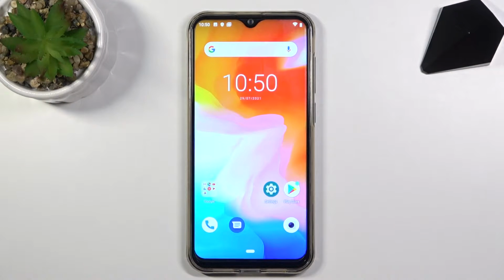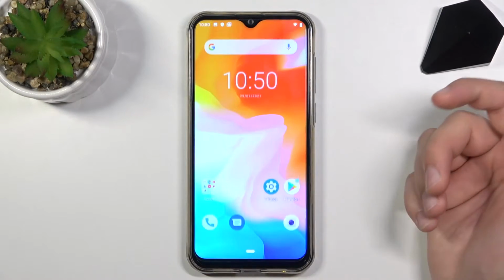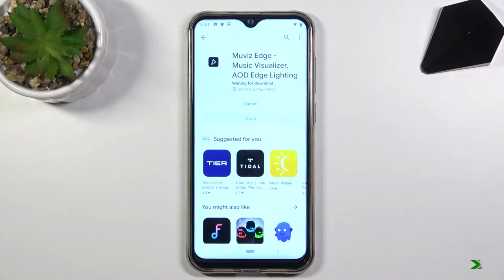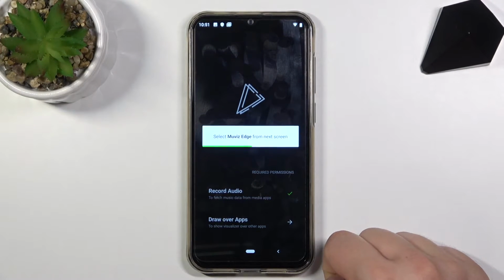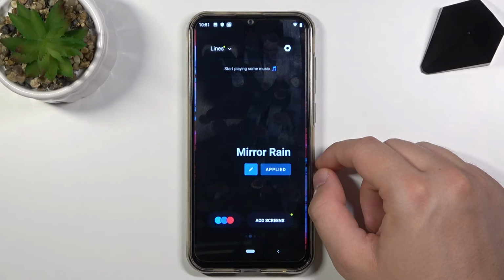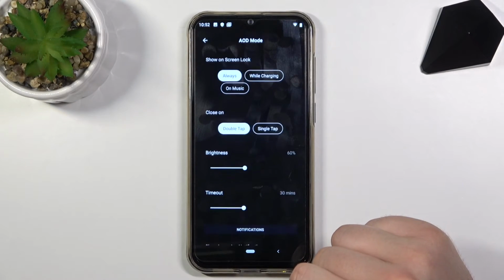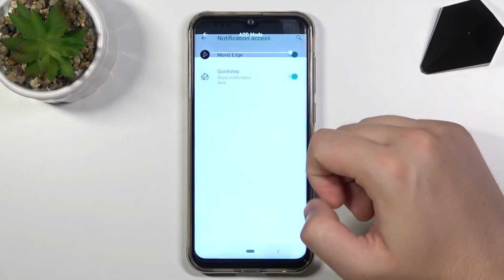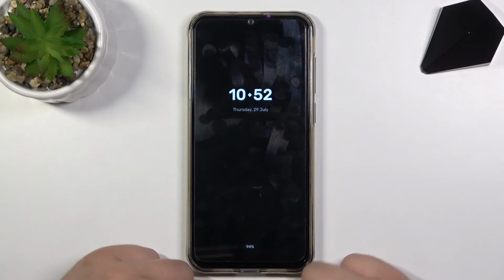How to Customize Always On Display in Cubot X20 - Enable AOD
In this video, we’ll show you how to Enable a Feature called Always on Display in Cubot X20! After turning it on, we’ll also present to you how to Customize it properly, by Adding Clock, Calendar or other Widgets that you wish to see on Blank Cubot's Dipsy. So, just stay with us, follow the instructions and decide if you like the AOD option. Let’s begin!